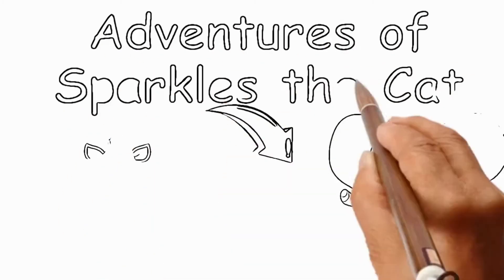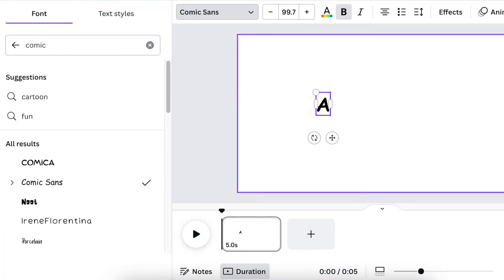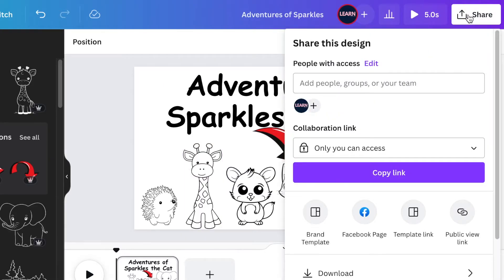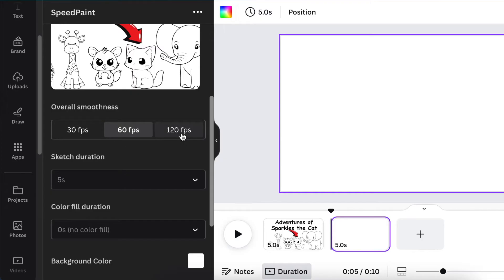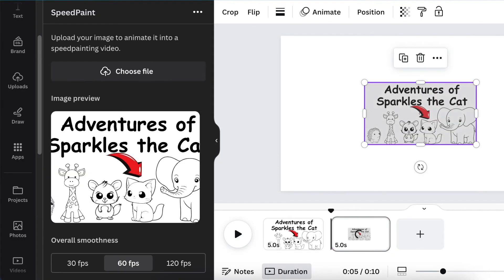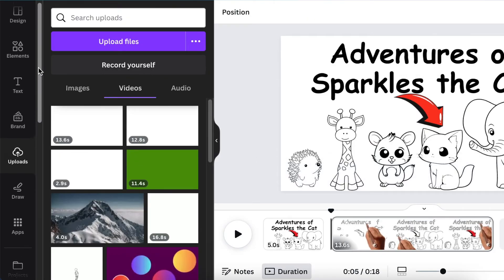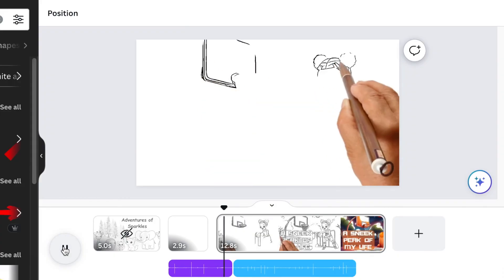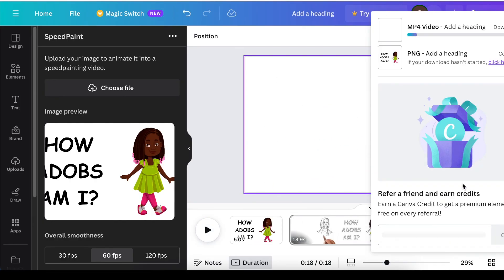Super Fast 🚀 WhiteBoard Animation with Canva FREE - Updated Nov 2023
Using Canva and the SpeedPaint App, create super fast whiteboard animations using any images on Canva Free & Pro.

🔺 Alternative app is Speed Painter on Canva.

Attribution:
Chalk writing Sound from Canva using a Canva Pro account or you can use freesound.org